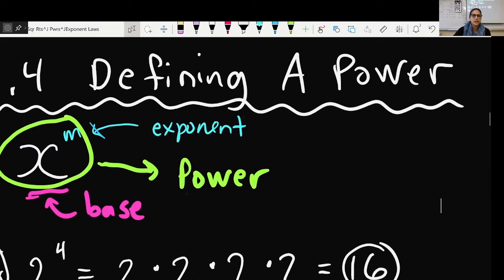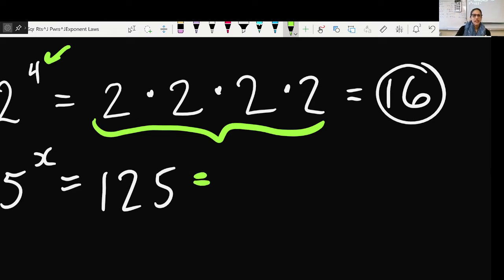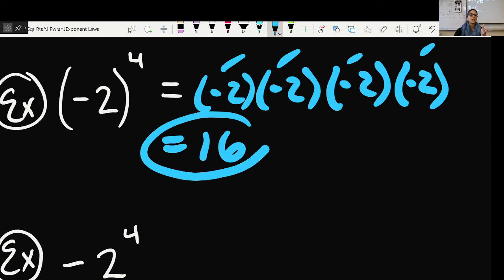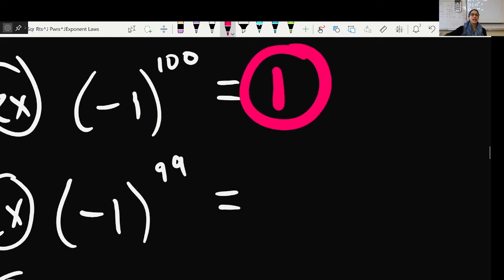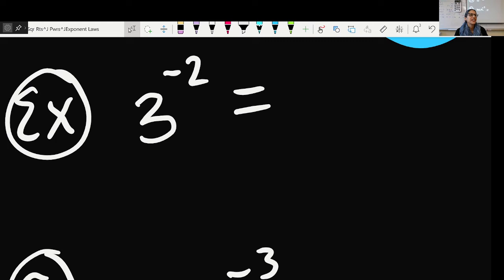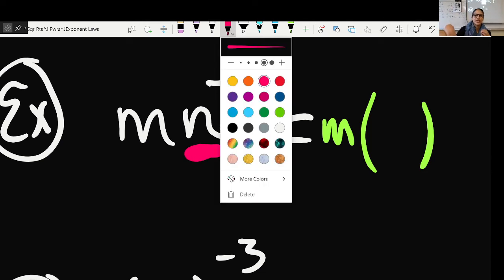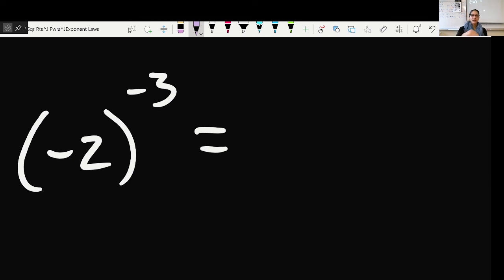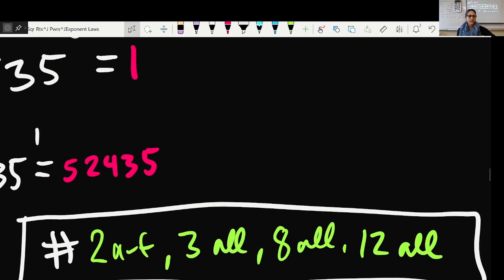Math 9 (1.4) Defining A Power